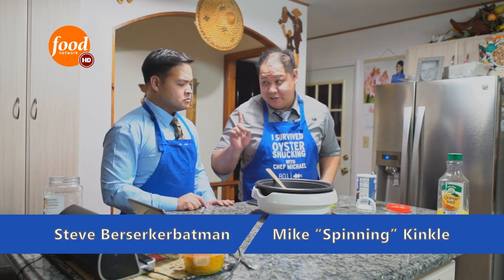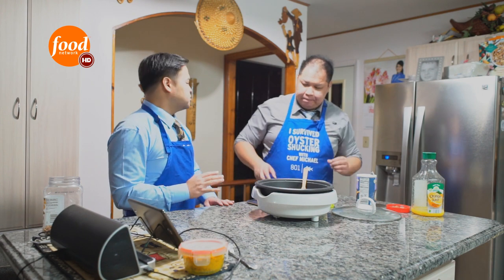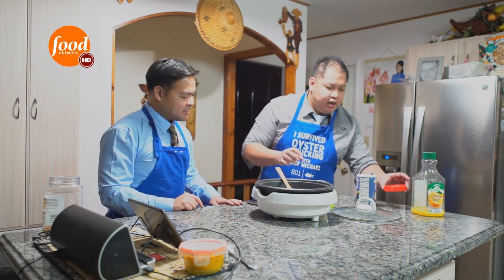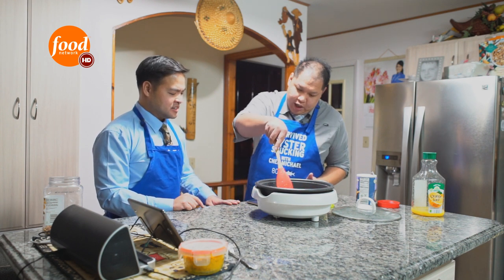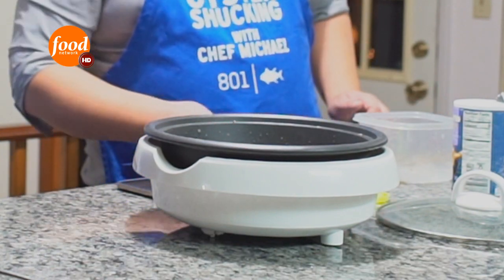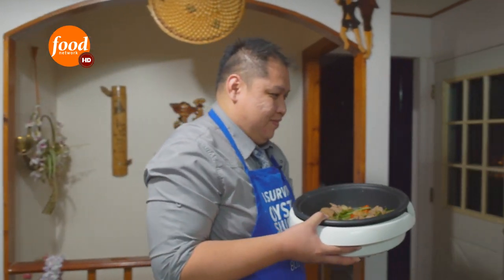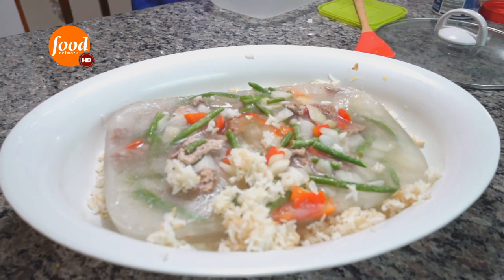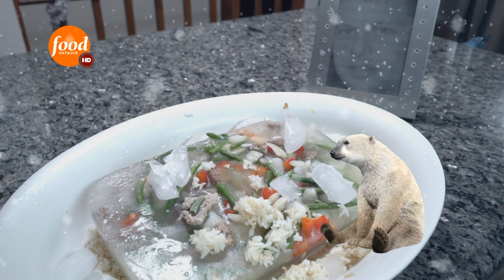The Cooking Show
Cooked to brrrfection